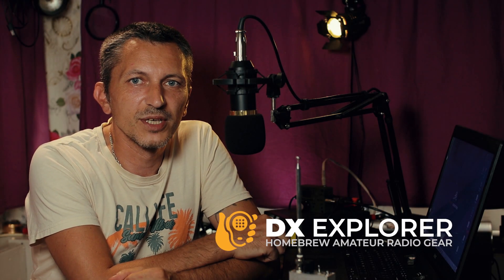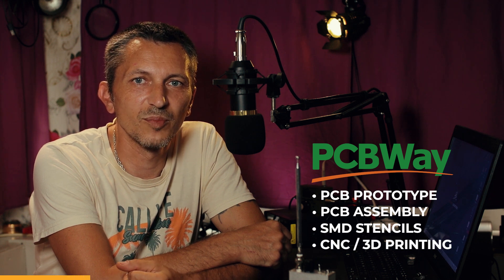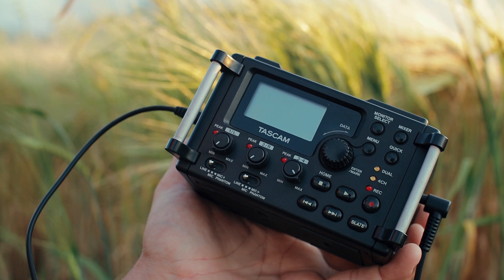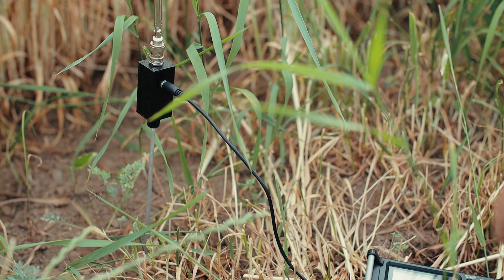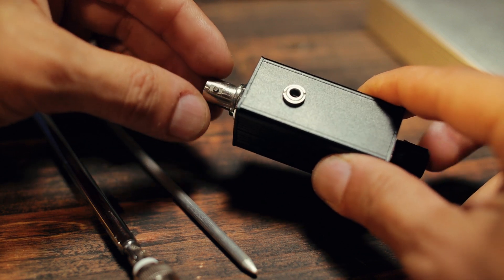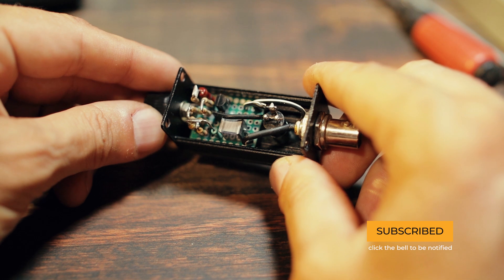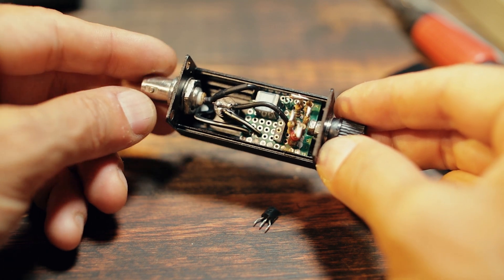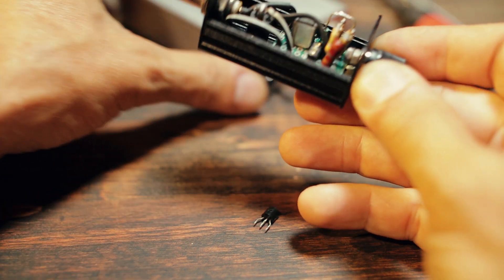Super Simple VLF Receiver / Sferics Receiver - Only Three Components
A VLF sferics receiver is simply receiving radio noise with natural origins, mainly lightning, but also clouds of ions interacting with the earth's magnetic field. Learn how to build a super simple sferics receiver with only three components.

73, YO6DXE